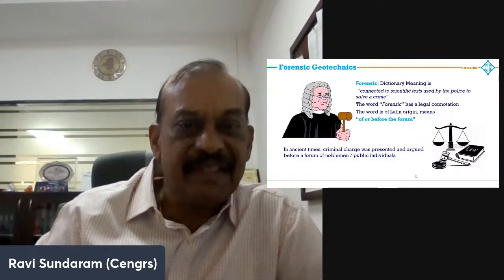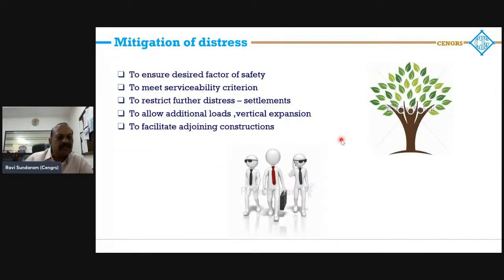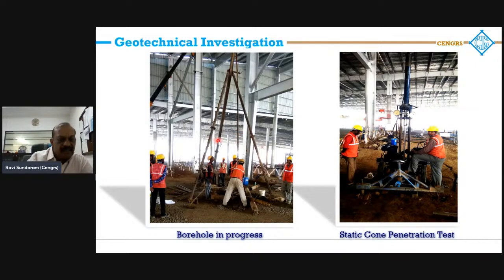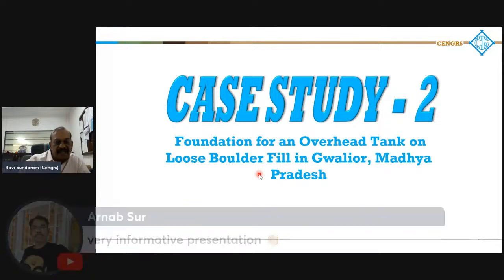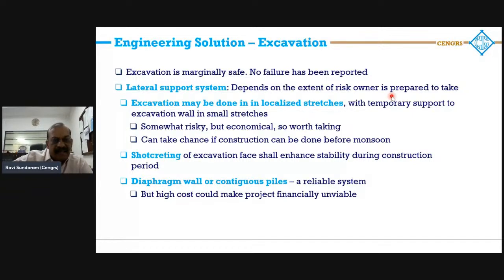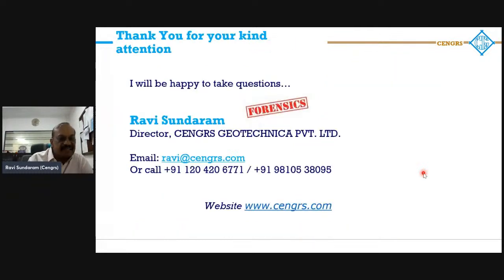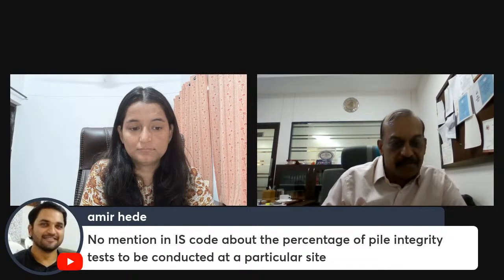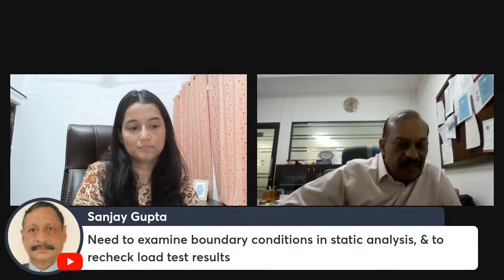Forensic Geotechnics: Concepts and Case Studies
Join us for an insightful webinar on Forensic Geotechnics, where we delve into the principles of geotechnical failure investigation, uncover the root causes of distress in foundations, slopes, and retaining structures, and explore real-world case studies. Learn how forensic techniques aid in diagnosing failures and improving future designs.

Don’t miss this opportunity to enhance your expertise with practical insights from industry experts. Register now!